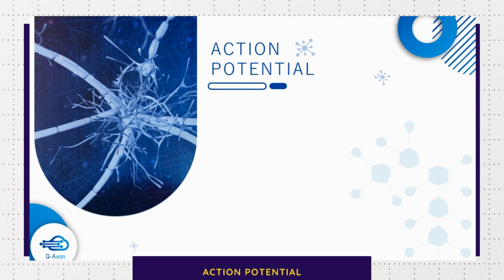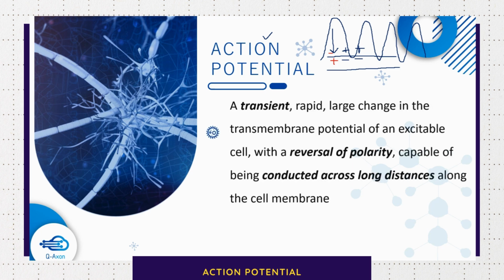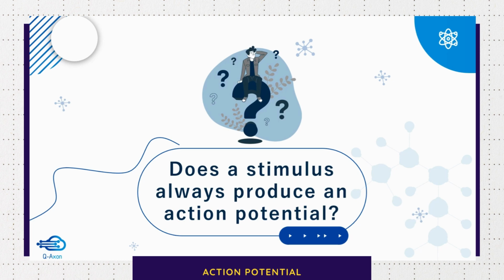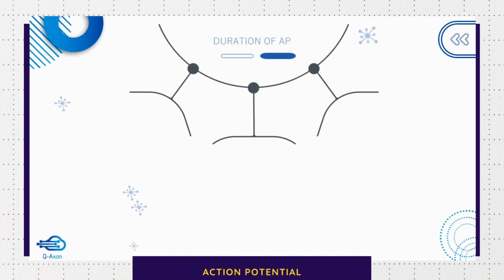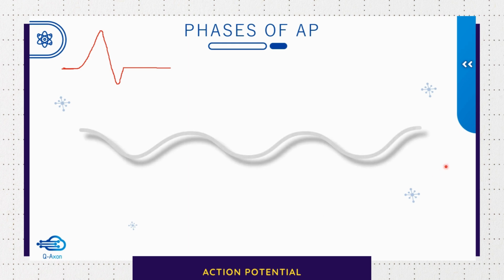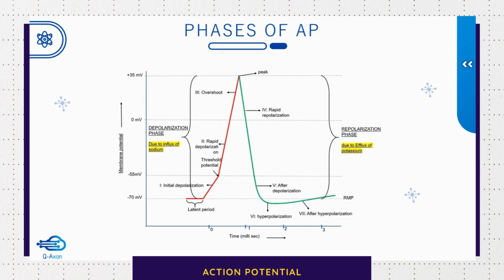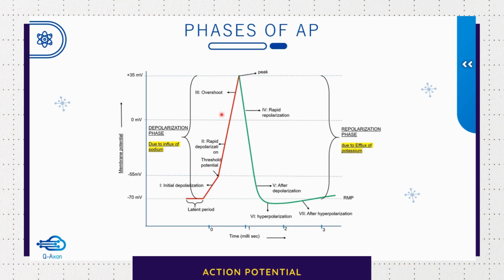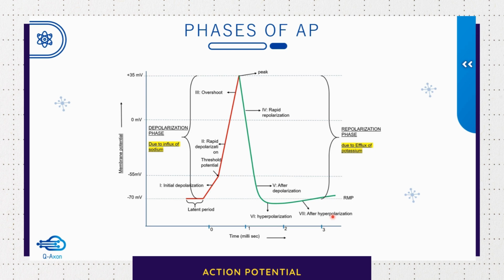Master Concepts in Physiology: Nerve and Muscle: Action Potential Part 1